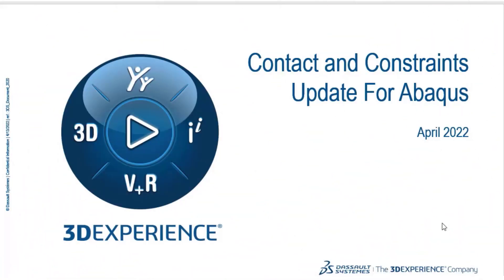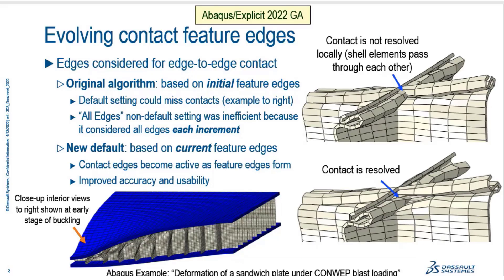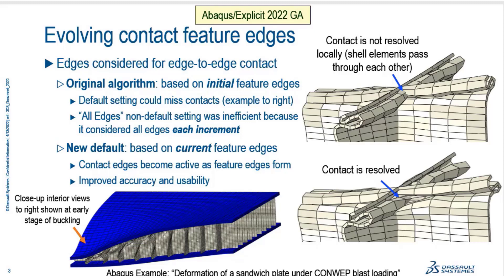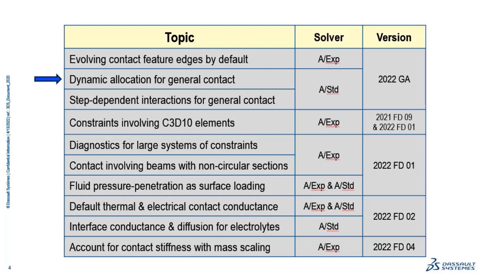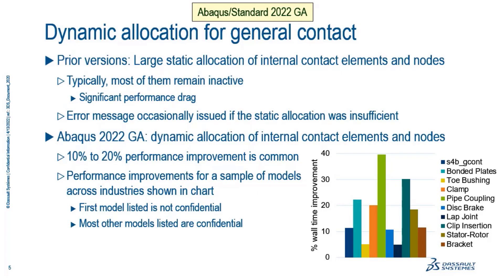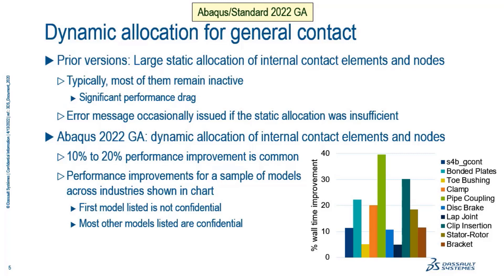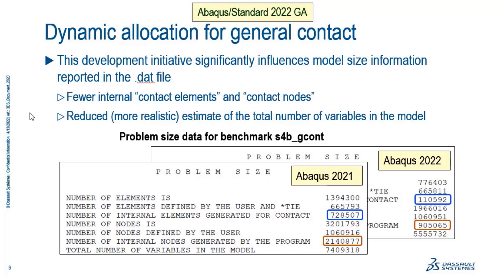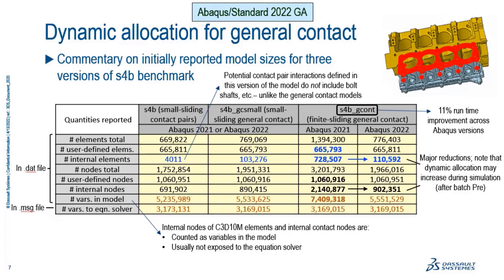Contact and Constraints Update for Abaqus | 2022 RUM Presentation Teaser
It's free to join and access is instant!

Learn about recent contact enhancements, including more accurate contact behavior for non-circular beams, contact-model-change type behavior for general contact, avoiding performance degradation due to large constraint systems, new default thermal and electrical contact conductance settings, fluid pressure penetration as a distributed surface load associated with general contact, and other topics.

Topics covered:

-Evolving contact feature edges by default
-Dynamic allocation for general contact
-Step-dependent interactions for general contact
-Constraints involving C3D10 elements
-Diagnostics for large systems of constraints
-Contact involving beams with non-circular sections
-Fluid pressure-penetration as surface loading
-Default thermal & electrical contact conductance
-Interface conductance & diffusion for electrolytes
-Account for contact stiffness with mass scaling

Learn more!